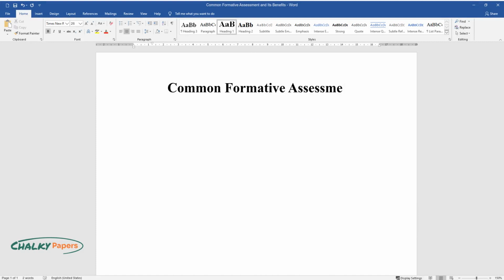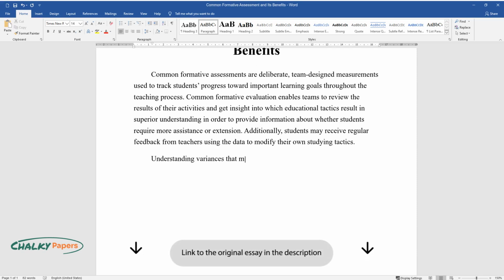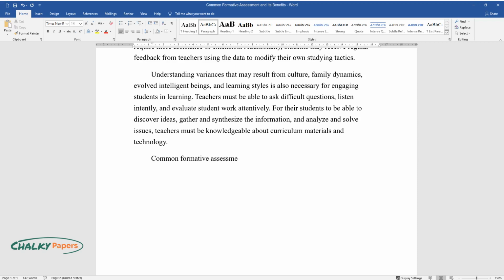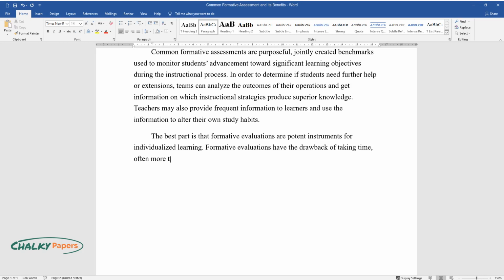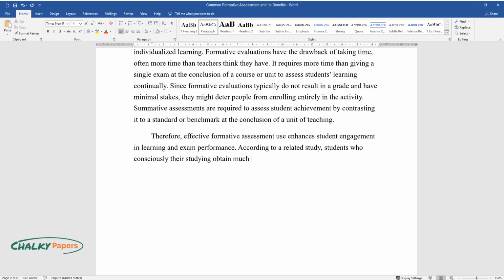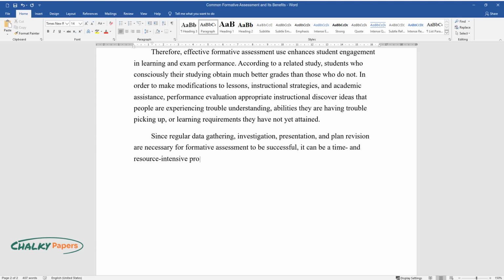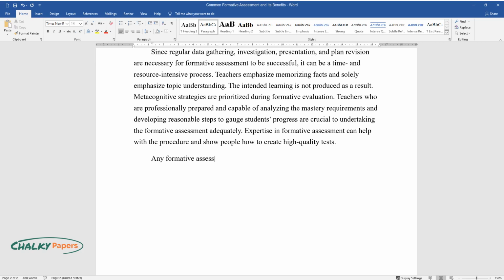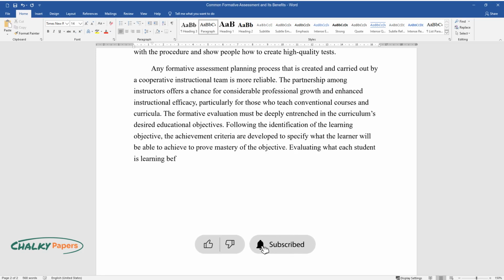Common Formative Assessment and Its Benefits - Essay Example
📝 Essay description: Common formative assessments are deliberate, team-designed measurements used to track students' progress toward important learning goals throughout the teaching process.

ℹ️ Subjects: Educational Practices
ℹ️ Words: 584
ℹ️ Pages: 2

📚 Reference list:
Shepard, L. A. (2017). Formative assessment: Caveat emptor. In The future of assessment. Routledge. 279-303. Web.